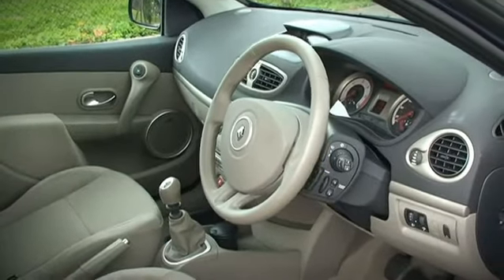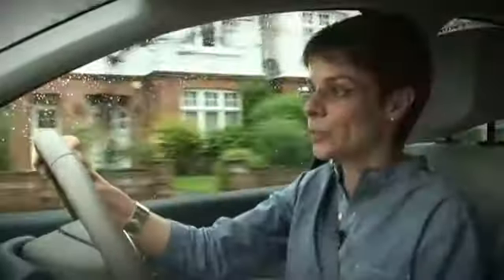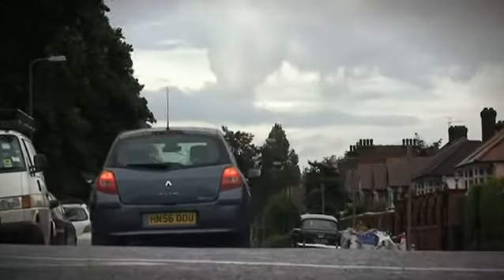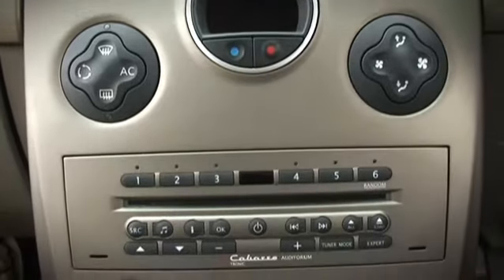Renault Clio DCi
We have a look at Renault's Clio 1.5DCi 5-door supermini. Bigger than you'd think, refined and well-equipped, Kate and Debs enjoyed the drive